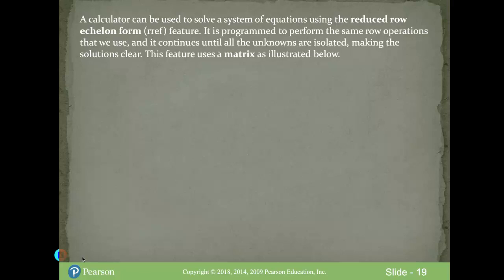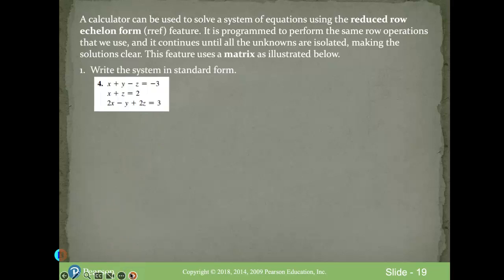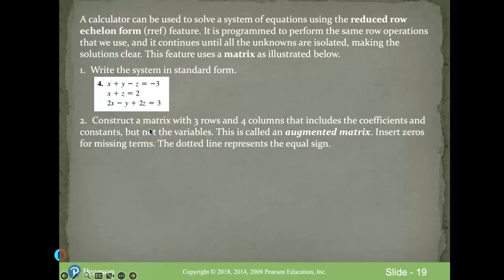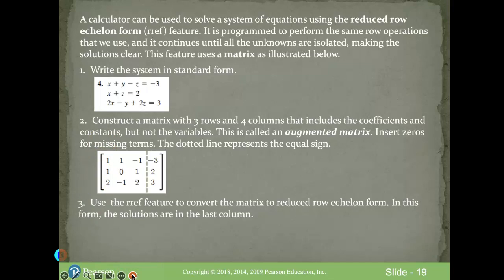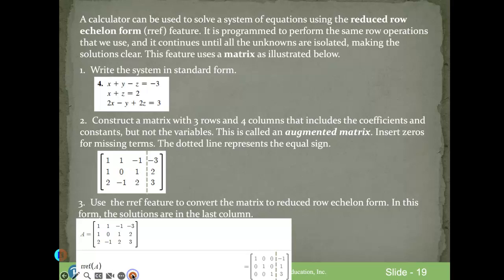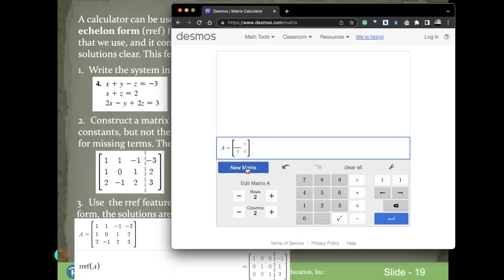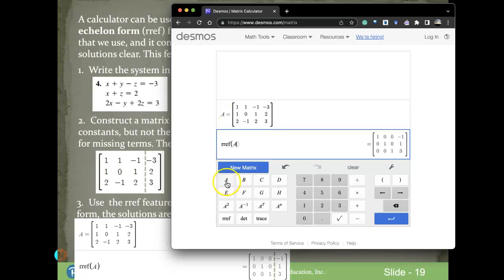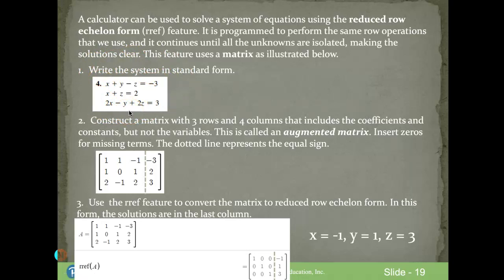MAT 121 5.5 Desmos rref feature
Using and the rref feature to solve a system of three equations and three unknowns